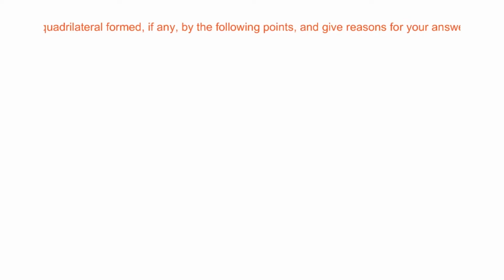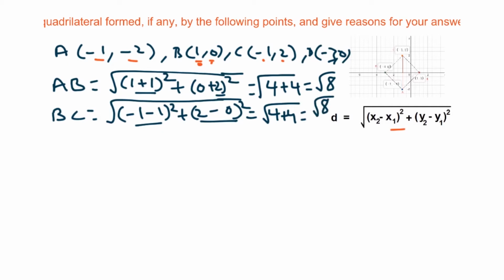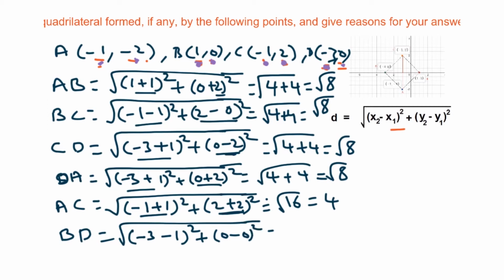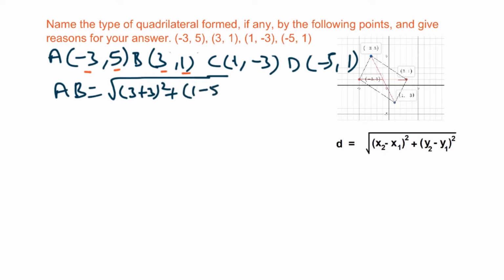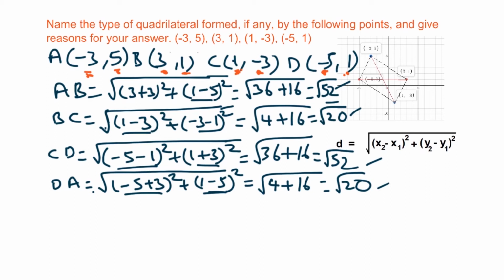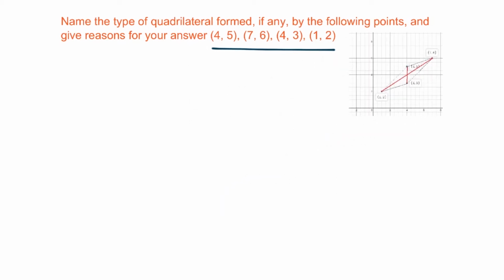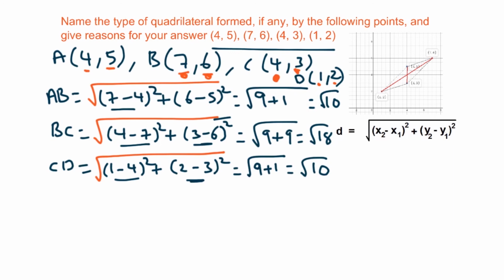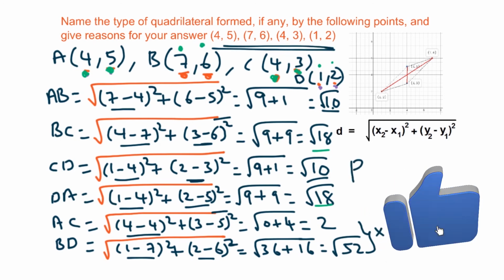COORDINATE GEOMETRY-Distance Between two points PART 7..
1.Find the distance between the following pair of points (i) (2, 3) and (4, 1) (ii) (-5, 7) and (-1, 3) (iii) (-2, -3) and (3, 2) (iv) (a, b) and (-a, -b)

 2. Find the distance between the points (0, 0) and (36, 15).

3. Verify whether the points (1, 5), (2, 3) and (-2, -1) are collinear or not.

4. Check whether (5, -2), (6, 4) and (7, -2) are the vertices of an isosceles triangle.
5. In a class room, 4 friends are seated at the points A, B, C and D as shown in Figure. Jarina and Phani walk into the class and after observing for a few minutes Jarina asks Phani “Don’t you notice that ABCD is a square?” Phani disagrees. Using distance formula, decide who is correct and why?

6. Show that the following points form an equilateral triangle A(a, 0), B(-a, 0), C(0, a sqrt(3))
 7. Prove that the points (-7, -3), (5, 10), (15, 8) and (3, -5) taken in order are the corners of a parallelogram.
8. Show that the points (-4, -7), (-1, 2), (8, 5) and (5, -4) taken in order are the vertices of a rhombus. Find its area. (Hint : Area of rhombus =  1 /2 ( product of its diagonals) )
10. Find the point on the X-axis which is equidistant from (2, -5) and (-2, 9).
11. If the distance between two points (x, 7) and (1, 15) is 10, find the value of x.
12. Find the values of y for which the distance between the points P(2, -3) and Q(10, y)  is 10 units.
13. Find the radius of the circle whose centre is (3, 2) and passes through (-5, 6).
14. Can you draw a triangle with vertices (1, 5), (5, 8) and (13, 14) ?  Give reason.
15. Find a relation between  x  and  y  such that the point (x, y) is equidistant from the points (-2, 8) and (-3, -5)

Coordinate Geometry,Geometry,Online education,edutainment,edutainment online,Distance between two points,Graph,Traingle,Equidistant,Square, quadrilateral,Vertices,Collinear,same line,Area of Traingle,Area of quadrilateral,Rhombus